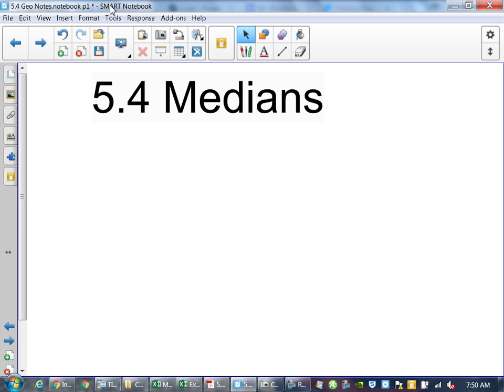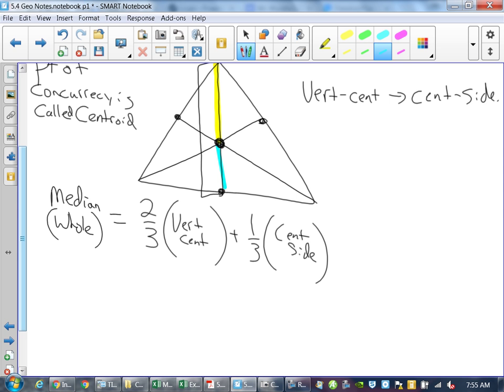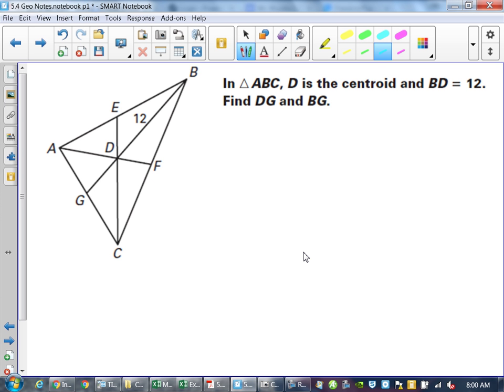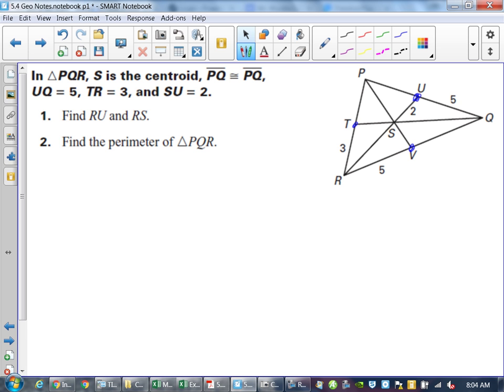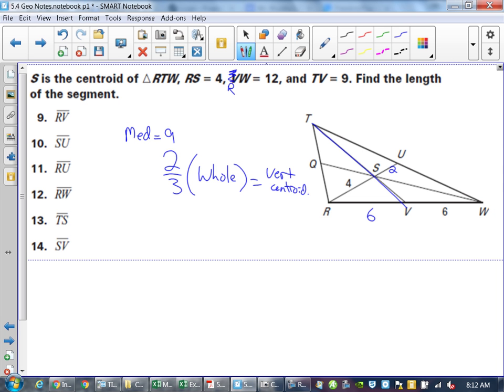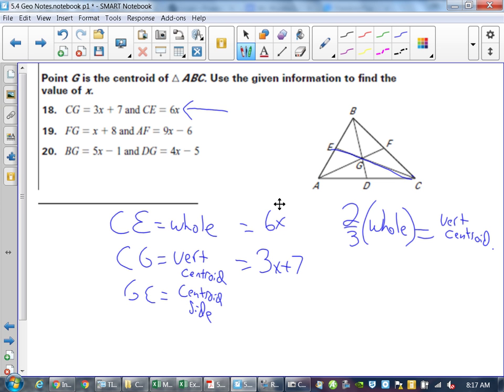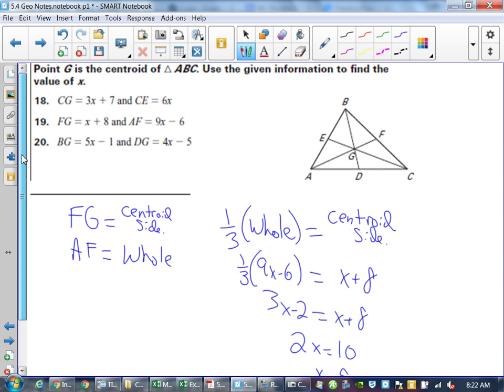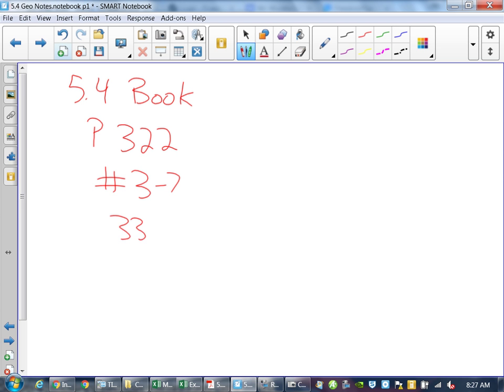November30 5 4 notes p1